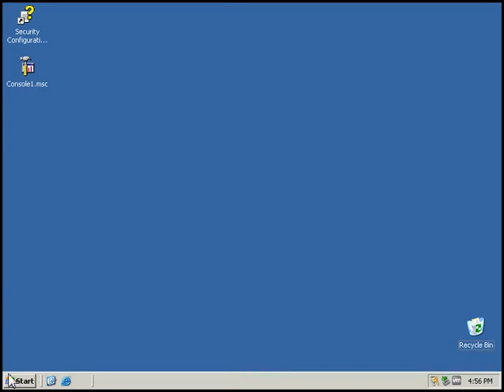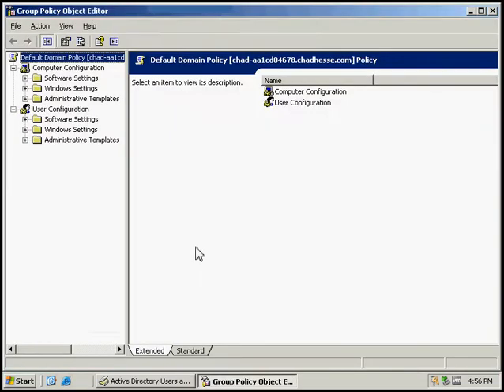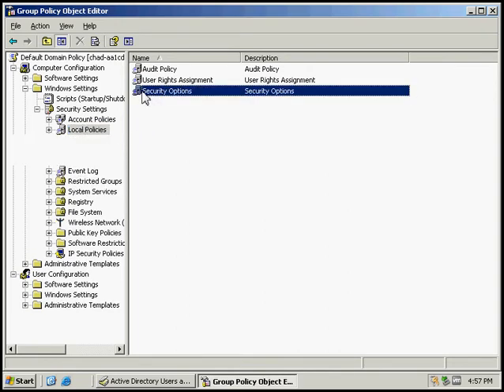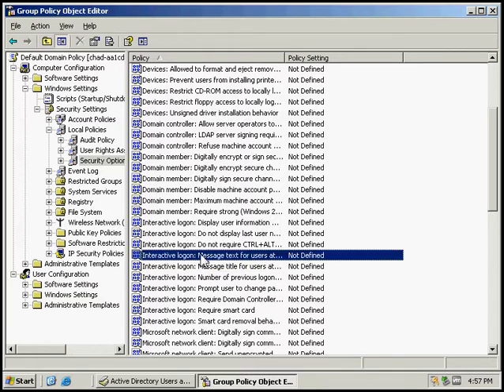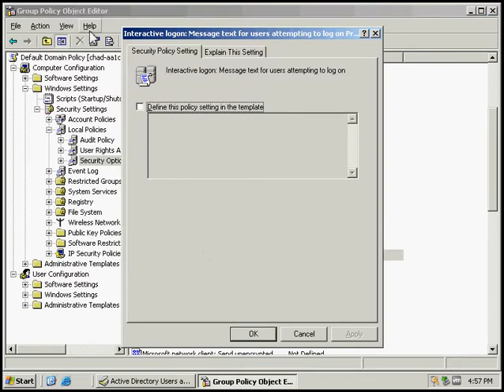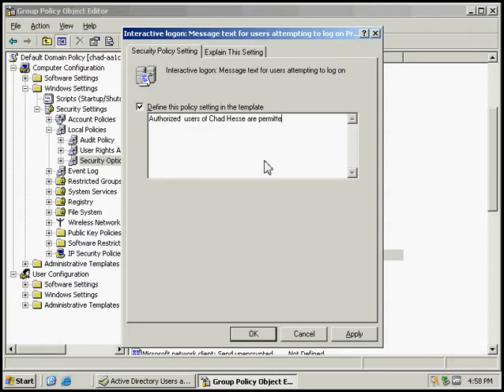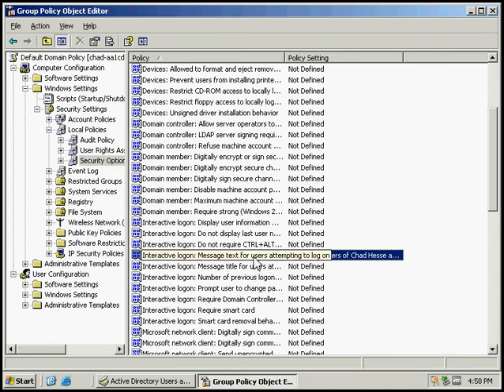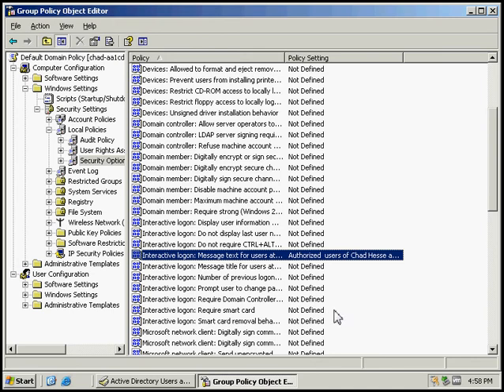Configuring Group Policy Object Security Settings.avi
Configuring Group Policy Object Security Settings in Windows Server 2003